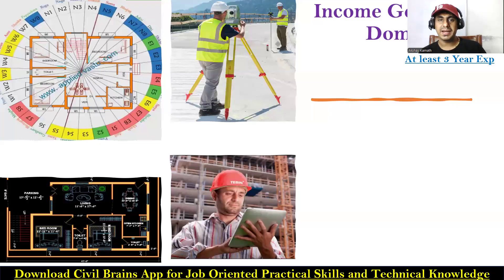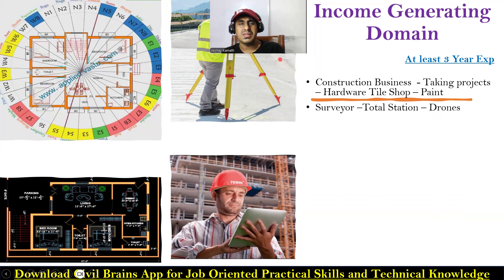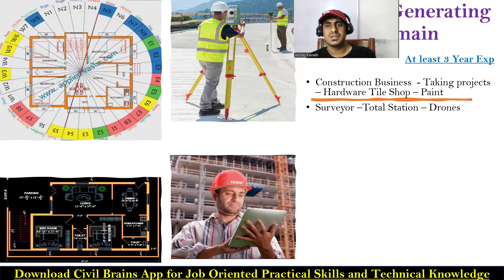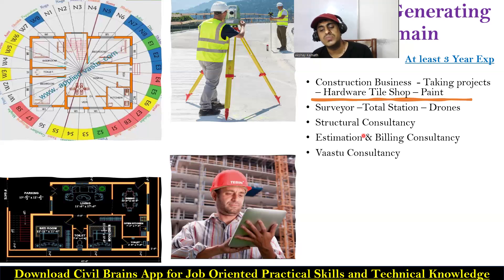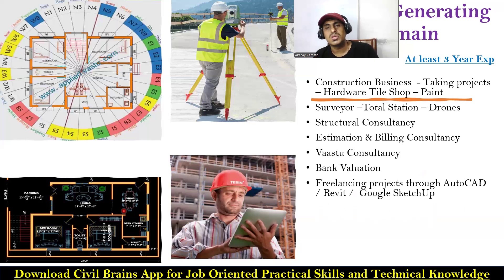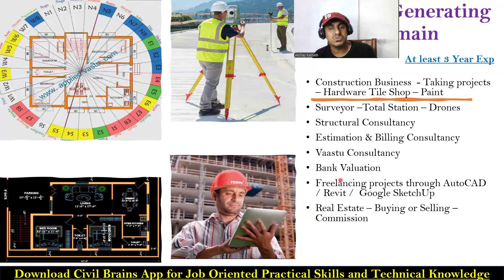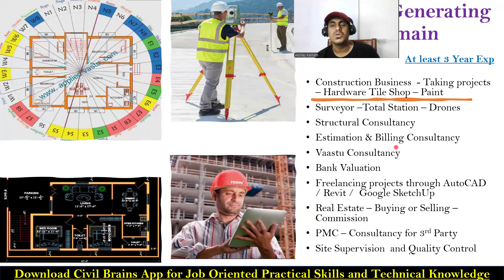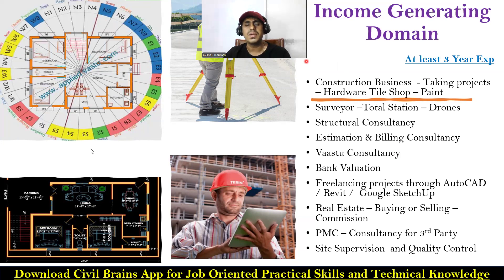How to Make More Money as a Civil Engineer || Learn These Skills.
⚫𝗙𝗼𝗿 𝗥𝗲𝗰𝗼𝗿𝗱𝗲𝗱
 𝗦𝗲𝘀𝘀𝗶𝗼𝗻 𝗩𝗶𝗱𝗲𝗼 ⬇

𝙉𝙚𝙬 𝙘𝙤𝙪𝙧𝙨𝙚
➡️𝗔𝗱𝘃𝗮𝗻𝗰𝗲𝗱 𝗖𝗼𝗻𝘀𝘁𝗿𝘂𝗰𝘁𝗶𝗼𝗻 𝗠𝗲𝘁𝗵𝗼𝗱𝗼𝗹𝗼𝗴𝘆 𝗶𝗻 𝗖𝗶𝘃𝗶𝗹 𝗘𝗻𝗴𝗶𝗻𝗲𝗲𝗿𝗶𝗻𝗴 – (𝟮𝟬+ 𝗵𝗼𝘂𝗿𝘀)